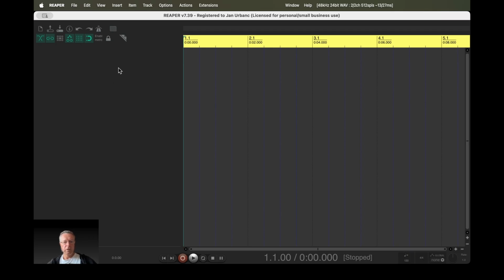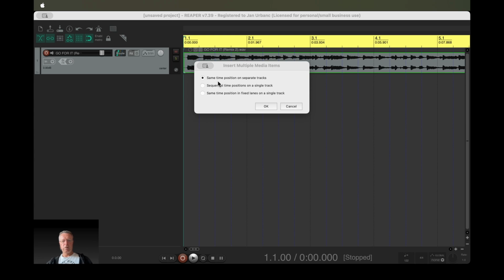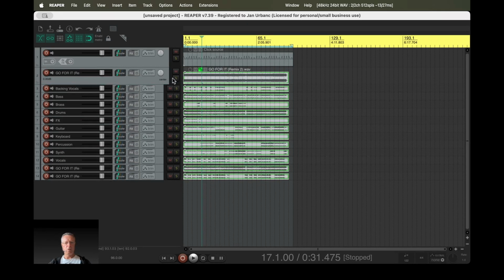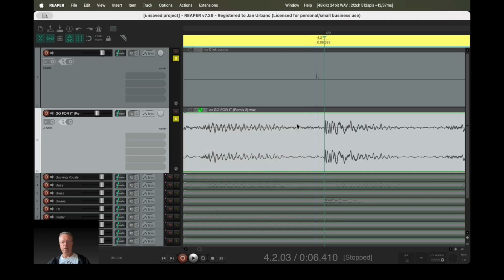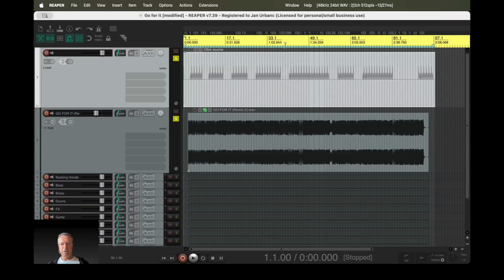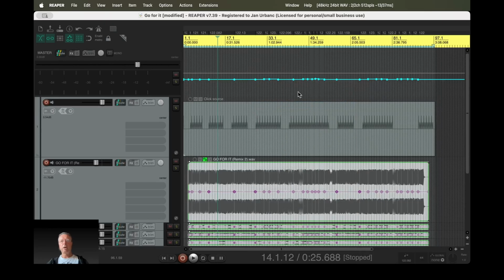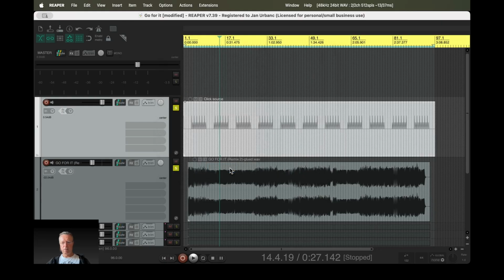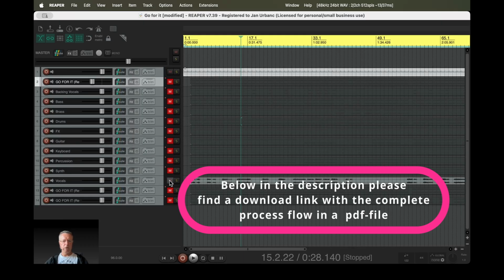Suno Song Timing / Tempo Correction with Reaper. This is how I did it. Audio timing correction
Here I show one way (my way) of correcting the timing of Suno songs so that I can then add my own instruments.

There may be other ways to achieve the same goal, but this method has worked relatively well for me.
Have fun and feel free to write comments, suggestions for improvement, etc.